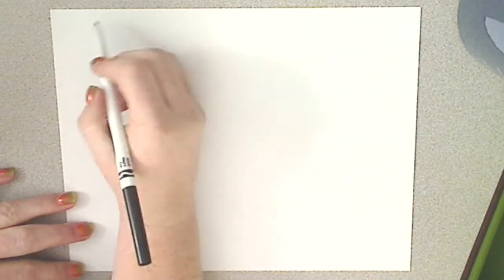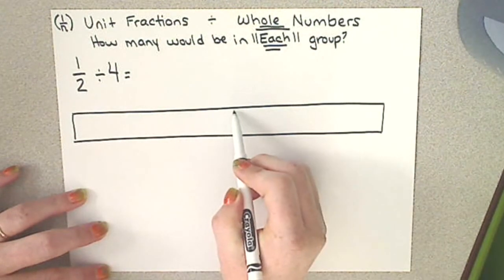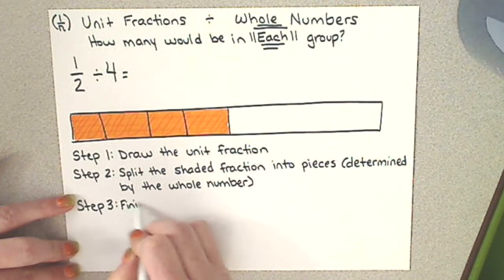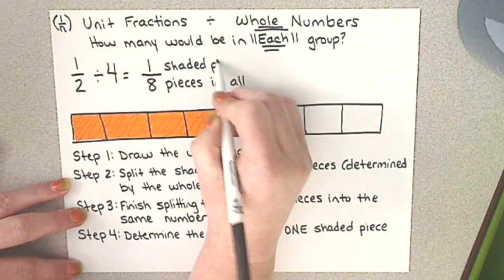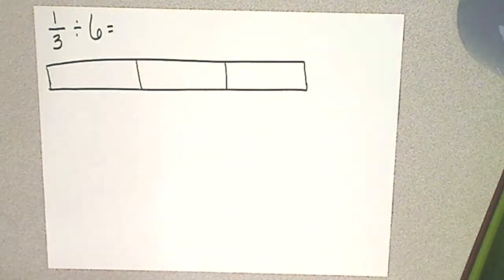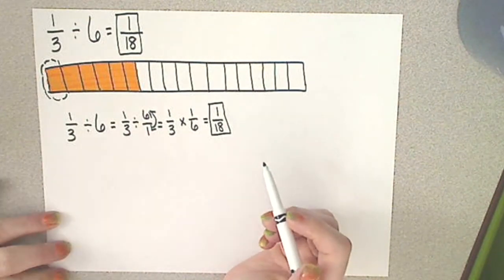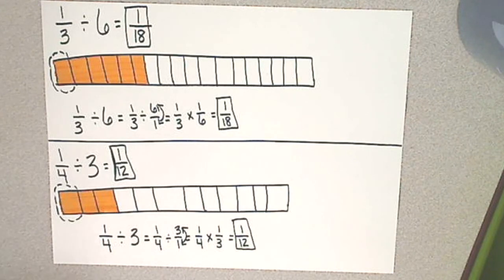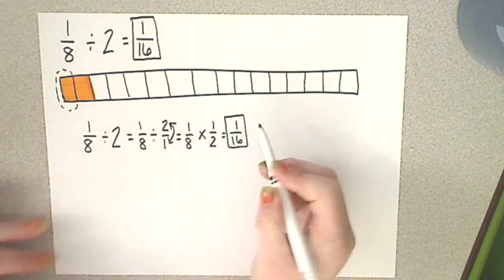Dividing Unit Fractions by Whole Numbers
Students will learn how to divide a unit fraction by a whole number.